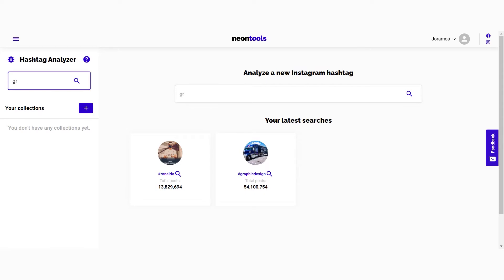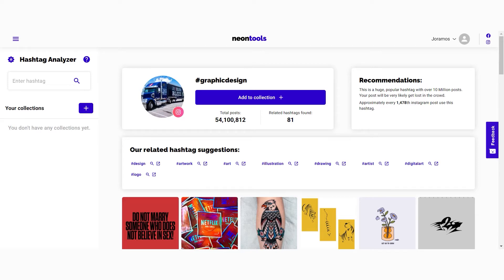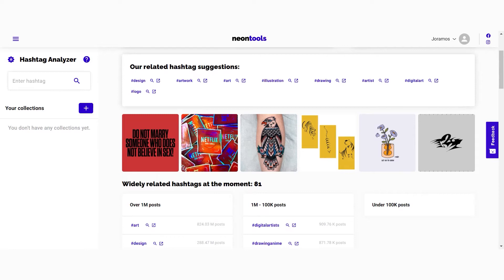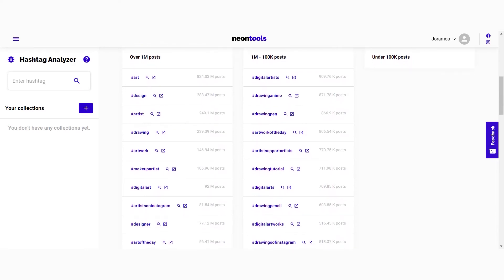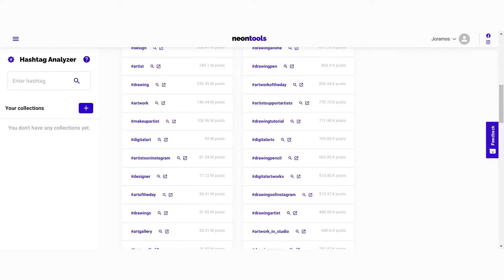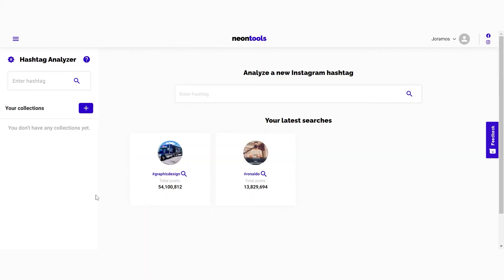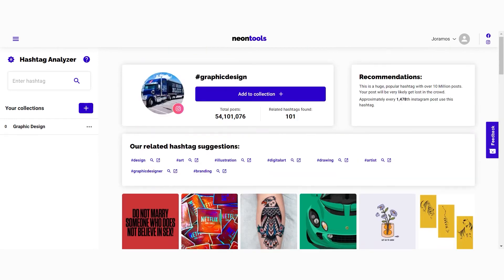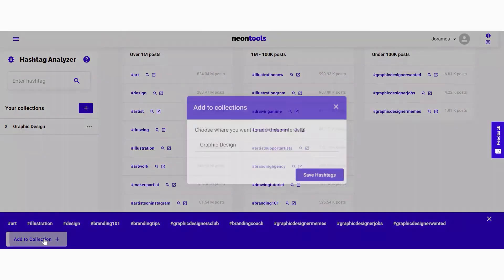How to find the best hashtags with the free Hashtag Analyzer on neontools.io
This quick tutorial shows you how to use our free Hashtag Analyzer to find related hashtags from broad to niche categories, and analyze, sort, and collect them.

If you're new to Social Media, here's a blog post that will get you some insights into how hashtags work:

neontools is your suite with all essential marketing tools in one place.